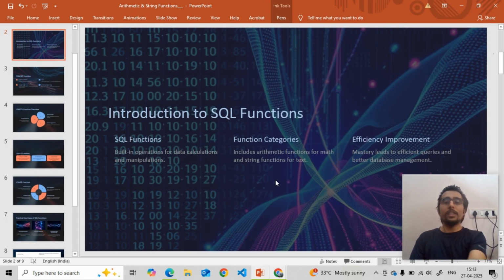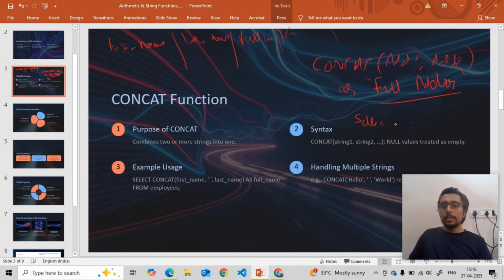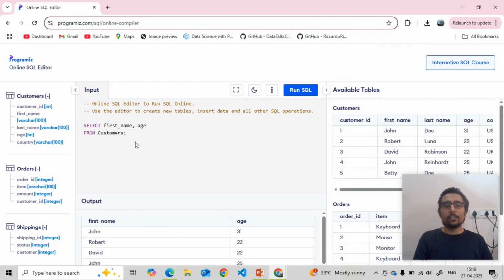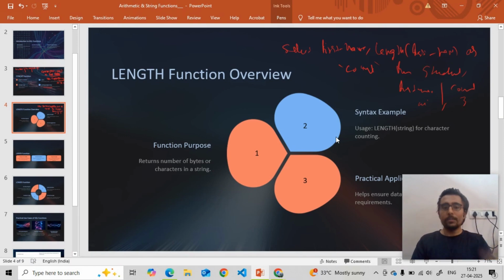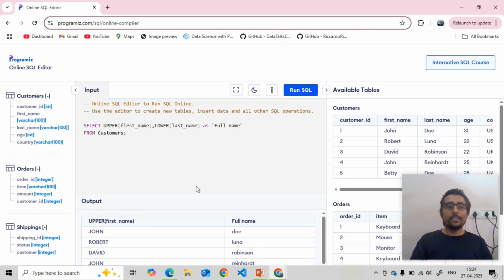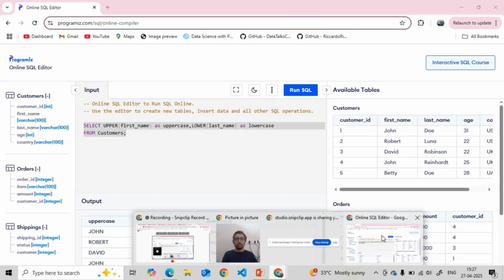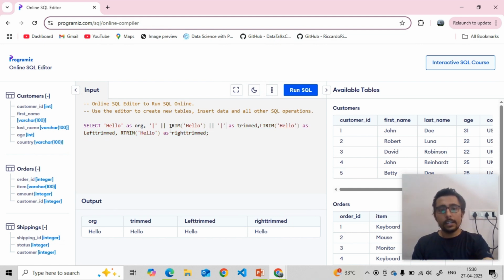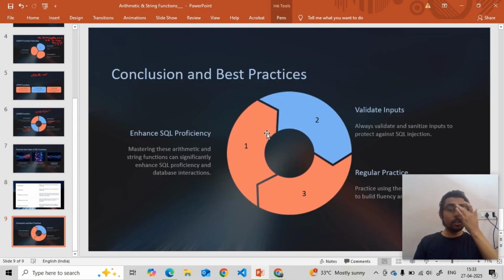String Functions in SQL (CONCAT, LENGTH, UPPER, LOWER)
In today’s video, we’ll dive deep into essential SQL String Functions you must know:
✨ CONCAT – Combine multiple strings together
✨ LENGTH – Find the number of characters in a string

Whether you're a beginner learning SQL or preparing for data analytics and database interviews, mastering these simple yet powerful functions will boost your query skills! 🚀

👉 In this video, you’ll learn:
✔️ How to use CONCAT to merge text
✔️ How to calculate text LENGTH easily
✔️ How to transform text using UPPER and LOWER
✔️ Practical examples to apply in real-world projects

🎯 Don't miss out — Watch till the end for bonus tips and interview tricks!

🔹 Daily SQL lessons
🔹 Free resources and practice materials

💬 Got any doubts or topic requests? Drop them in the comments! We love hearing from you and helping you grow! 🚀